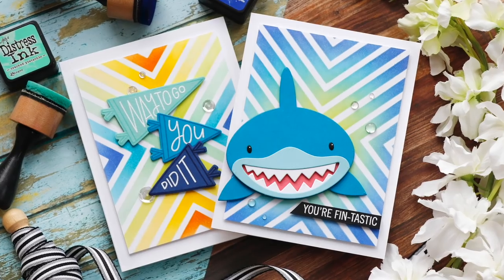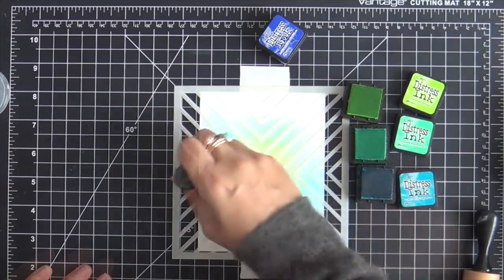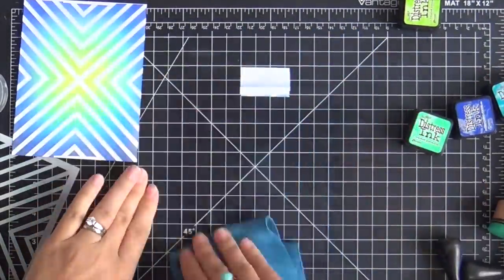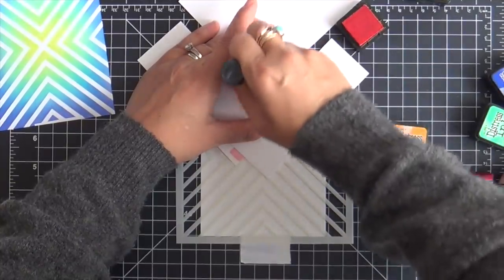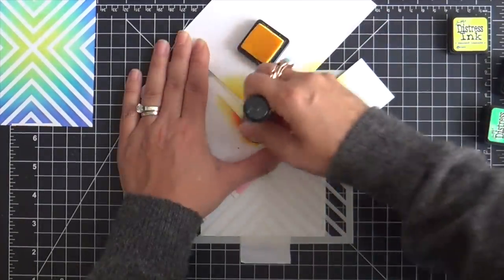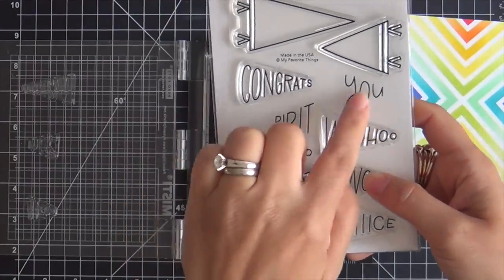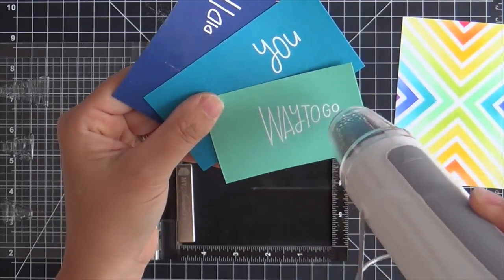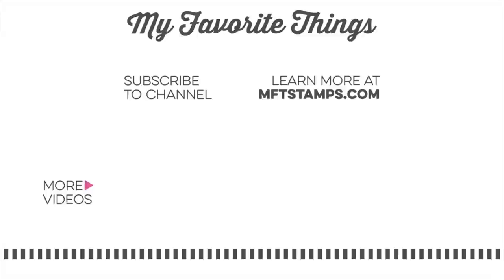Creative Spark with Laura Bassen - Creating Ink Blended Backgrounds with Stencils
In this fabulous monthly feature, join the amazing Laura Bassen as she shares her talents and humor while creating a project featuring products from My Favorite Things. :)

This month she's creating 2 card designs featuring ink blended backgrounds with the new Inward Elements stencil.